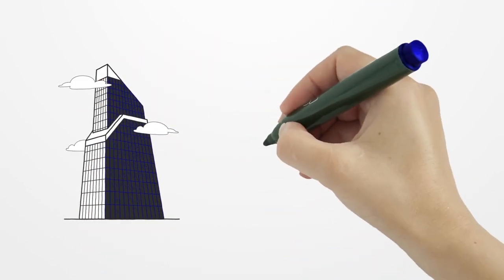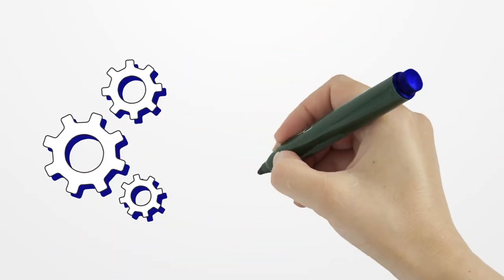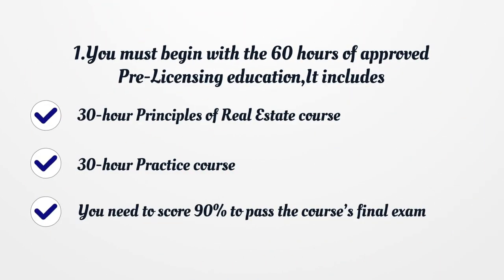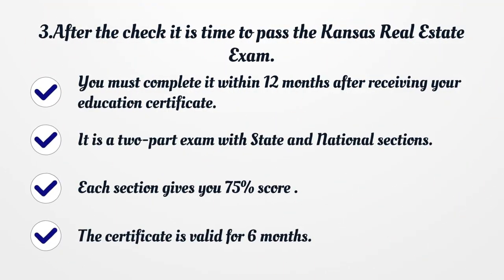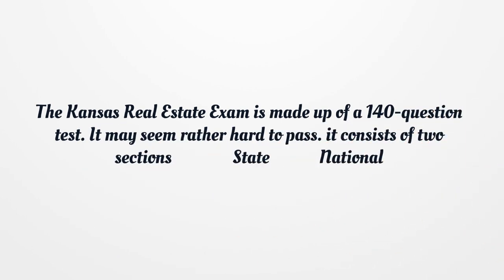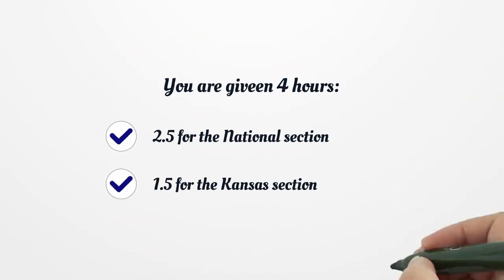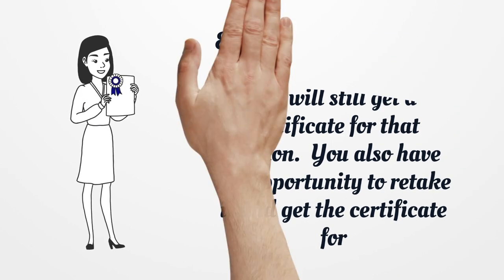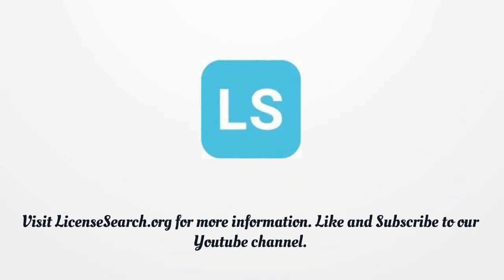Kansas Real Estate License - What You need to get started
If you want to get a Kansas Real Estate License, you should know there is no general license. Here you can find how to apply for your license.